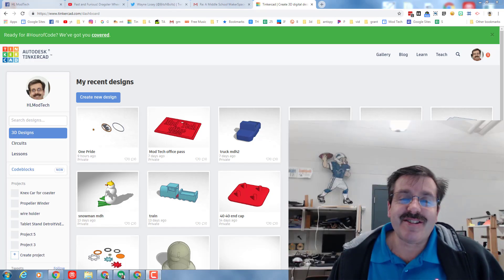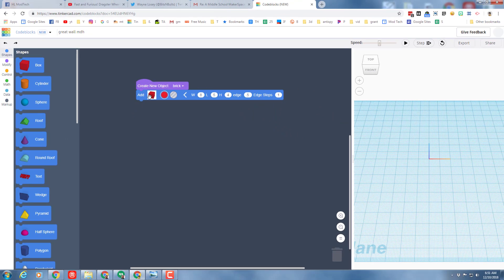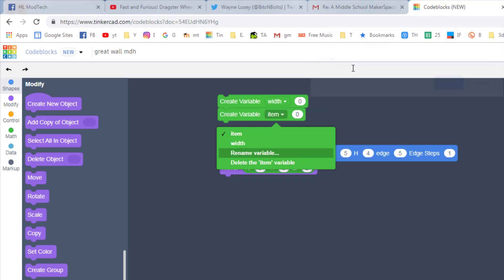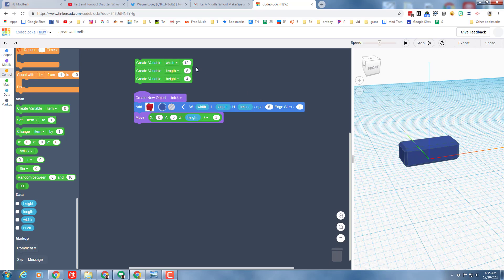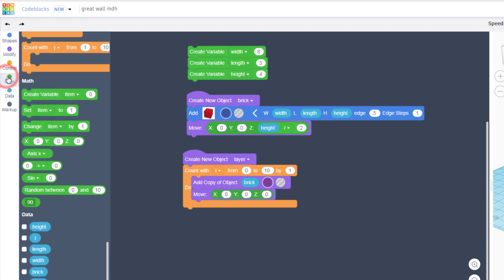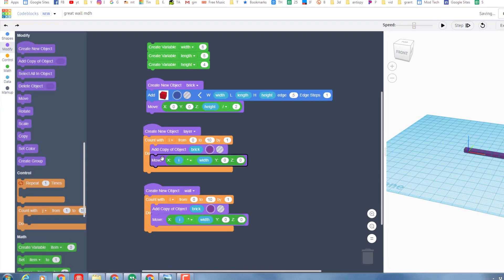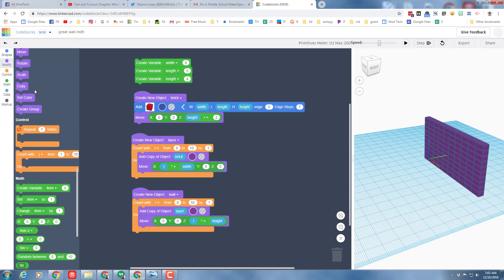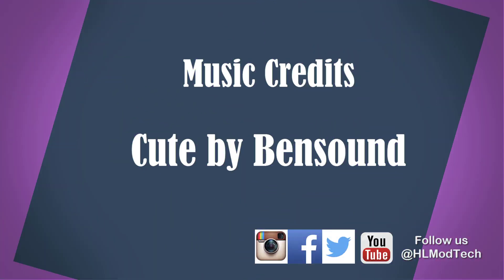The Greatest Wall of ALL TIME! Thanks to Tinkercad CodeBlocks!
Have a glorious day and keep Tinkering! Adjustable and FAST! Once you have the skills master... push the limits and make a entire building!

Heads up... if you create a new COUNT WITH operation your variable for the wall will be J instead of I.  Your layers will all be at height 10 because that is where the I variable left off.